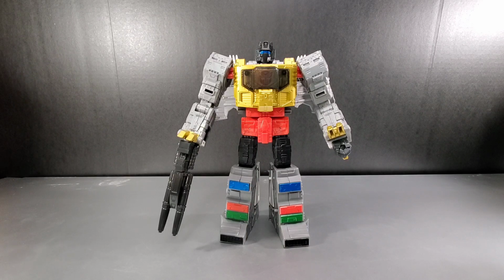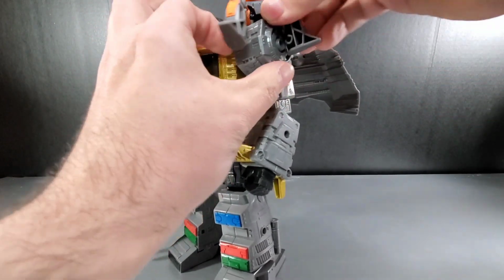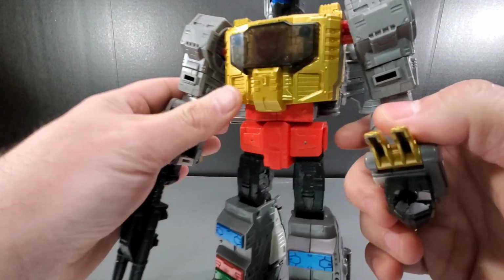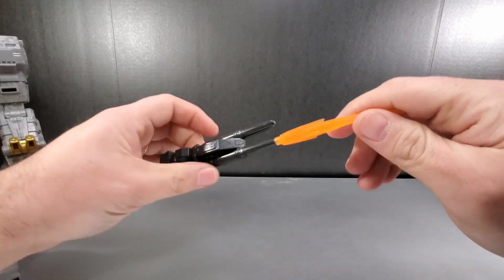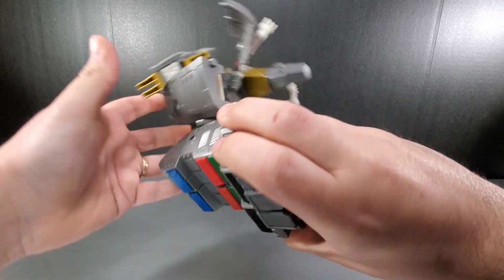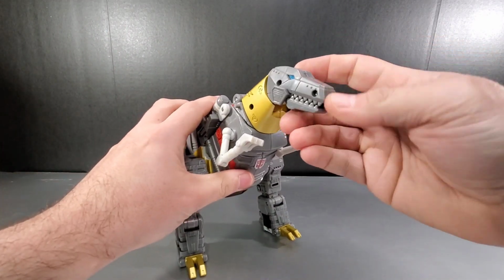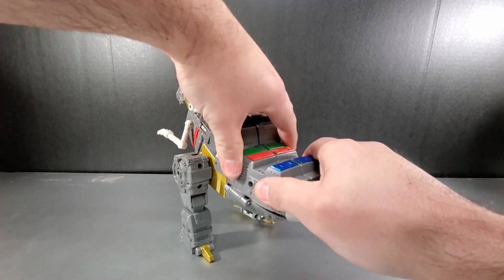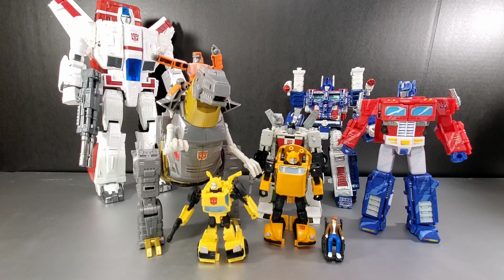Transformers Studio Series '86 Grimlock Review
Transformers Studio Series '86 Leader Class Grimlock Review.